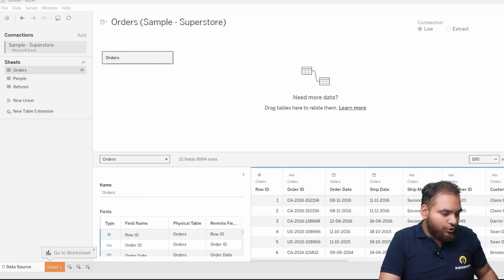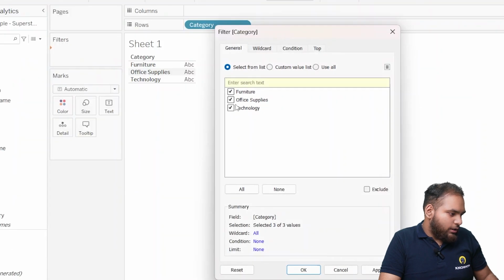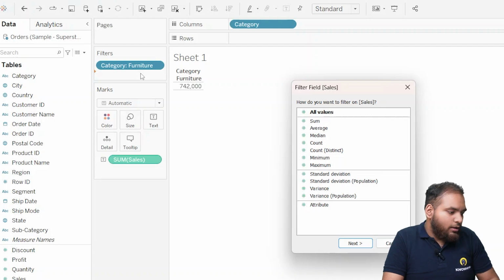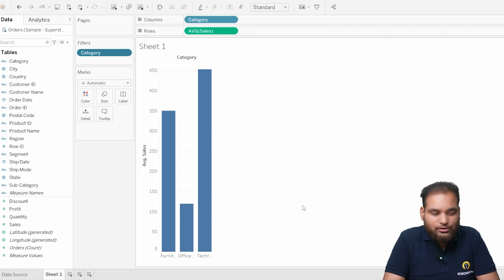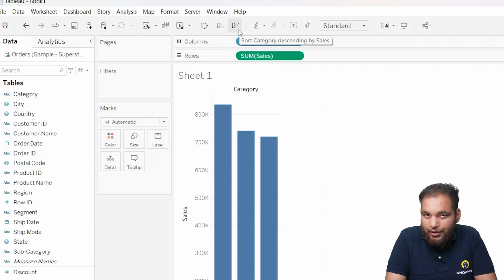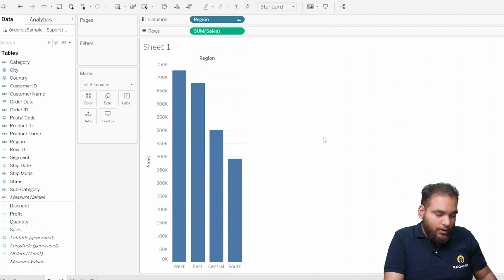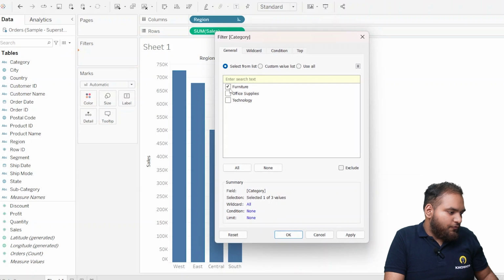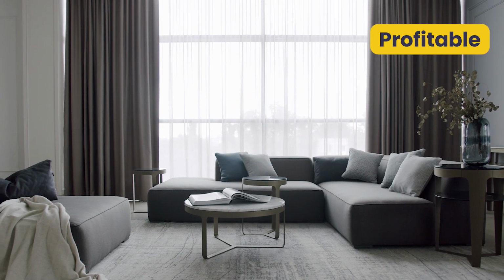Master Tableau Filters and Sorting: Step-by-Step Tutorial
Master Tableau Filters & Sorting for Powerful Data Insights

Struggling with large datasets in Tableau? Learn how to apply filters and sorting to identify top-performing products and uncover sales trends. This video covers:

Understanding Filters – Focus on key data points
Sorting Data – Highlight important trends
Combining Filters & Sorting – Improve decision-making
Real-Life Examples – Practical business insights

Timestamp:
0:00 – Introduction
1:35 – Agenda
2:17 – What are filters?
2:53 – Apply base filter
4:09 – Sort your data for clear insights
6:05 – Sort by sales
7:00 – Sort by dimension
8:04 – Combining filters & sorting
9:47 – Real-life example of using filters and sorting

We offer practical, hands-on training in the following in-demand technologies:

✔ SQL
✔ Power BI
✔ PowerApps
✔ Power Automate
✔ Digital Marketing
✔ AI/ML
✔ Snowflake
✔ No Code Platforms
✔ Programming